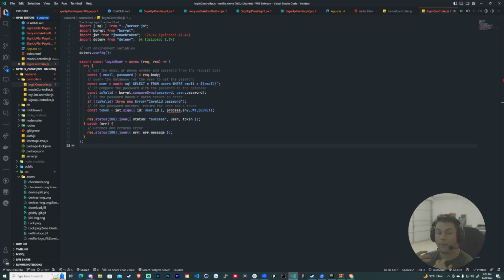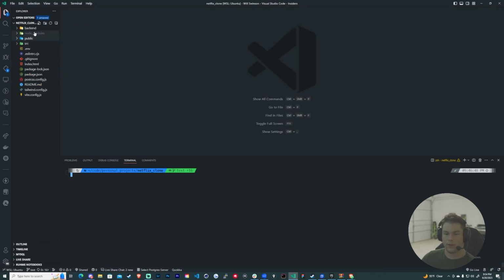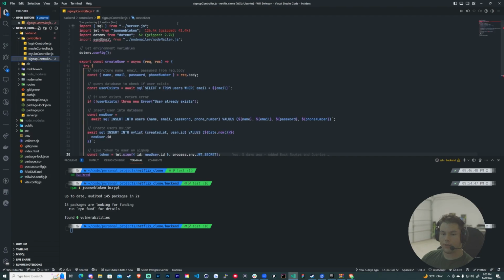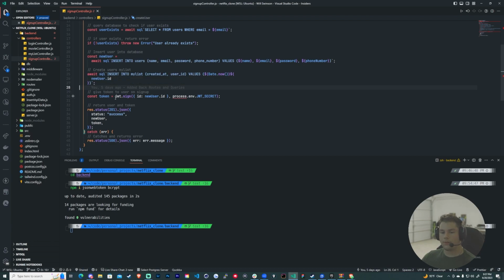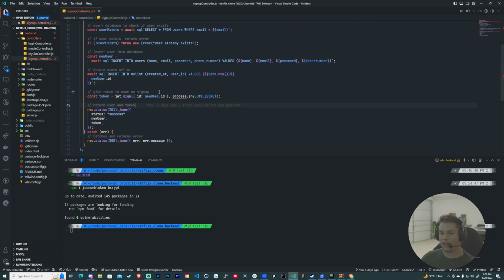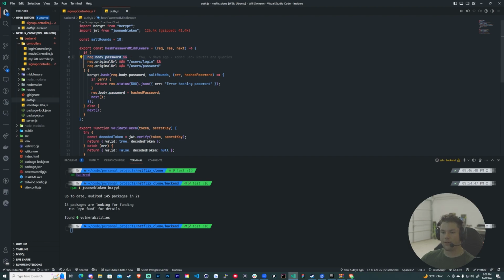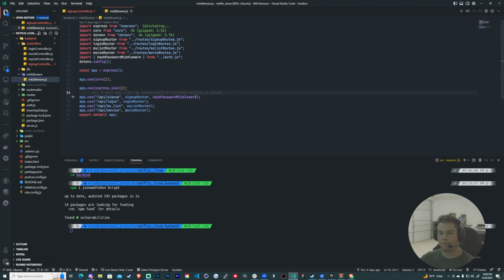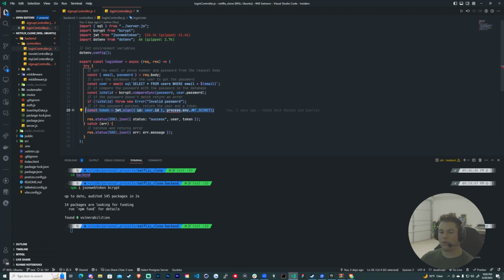How I Authenticate Users in React JS in 10 Minutes!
"Unlocking Secure User Authentication with JSON Web Token (JWT) and Bcrypt" is a captivating video that delves into the realm of user authentication. In this concise tutorial, you'll discover the power of JWT and Bcrypt in safeguarding user accounts and enhancing security measures. Follow along as our expert guide demonstrates the step-by-step process of implementing JWT, a versatile and lightweight authentication mechanism, along with Bcrypt, a robust password hashing technique. Gain insights into generating and validating JWT tokens, preventing unauthorized access, and securely storing sensitive user information. With this knowledge, you'll empower your applications with ironclad authentication, ensuring peace of mind for both you and your users. Join us now and level up your security practices with JWT and Bcrypt!